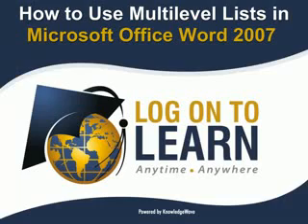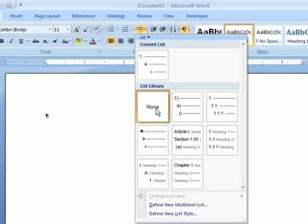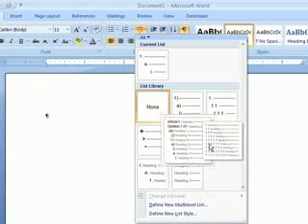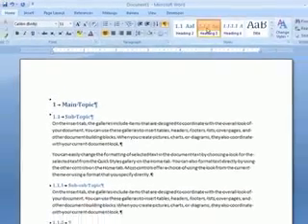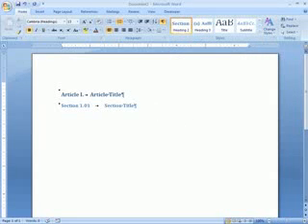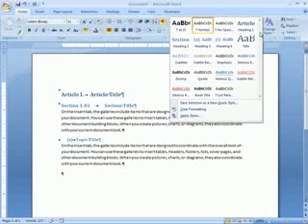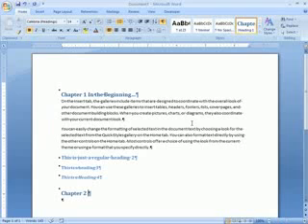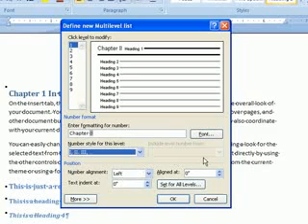pasban comp training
popular